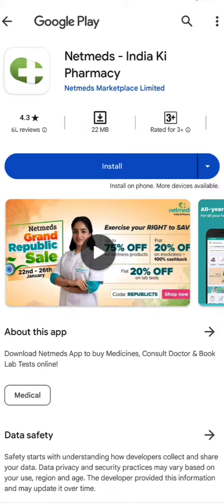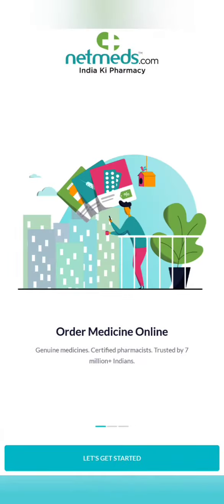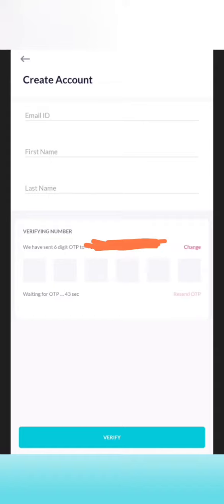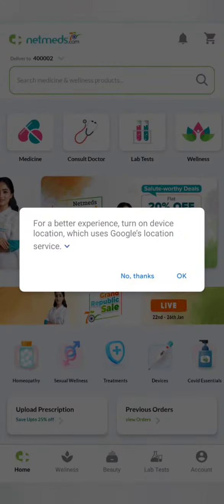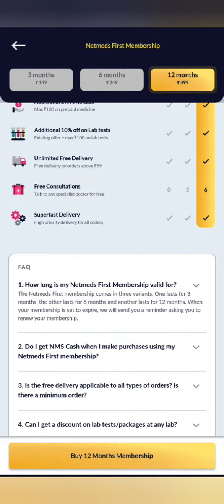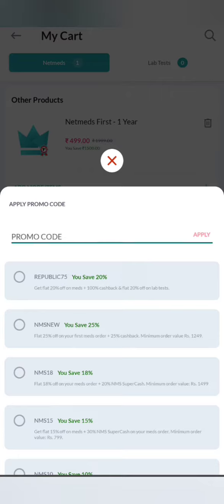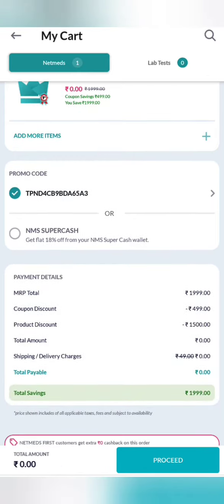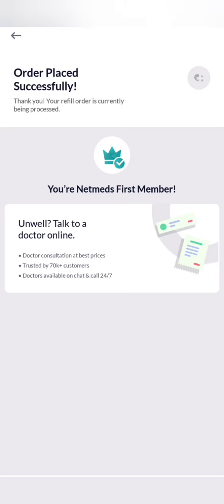free doctor consultation|free membership | Netmeds|how to get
login👇use code RUTH9851

use code👇for free membership
TPND4CB9BDA65A3

Republic Day offer
Use code👇
100% cash back

If there's any information or mention of any offers, deals, discounts, coupons, cashbacks, memberships,free gifts, free cash, free products Or anything said as free are subject to change/end at any time

please note offers ,deals, discounts may change at any time